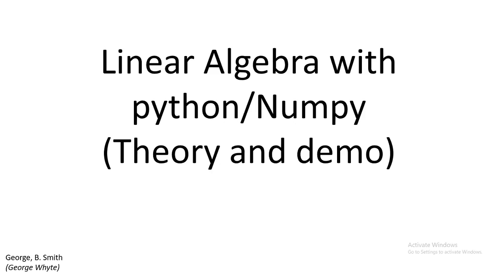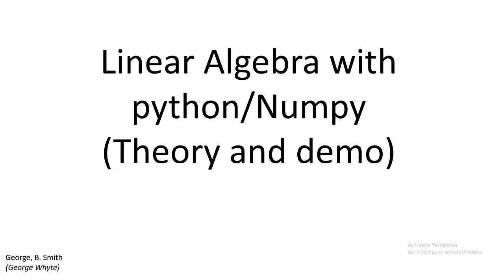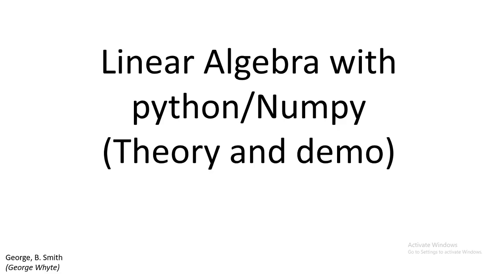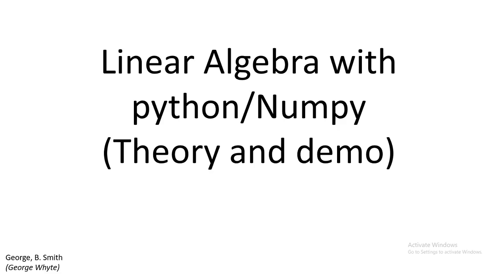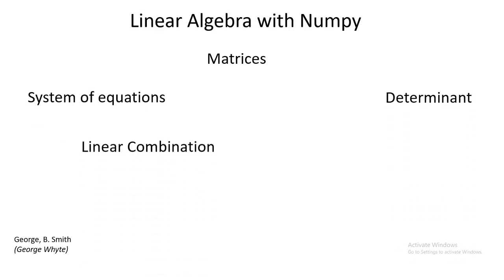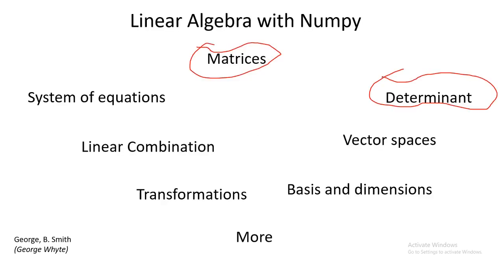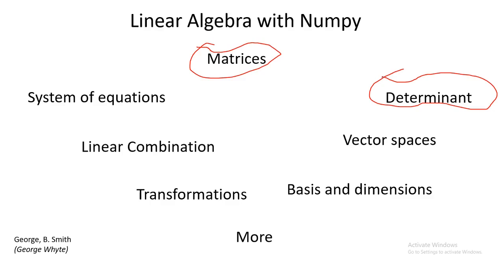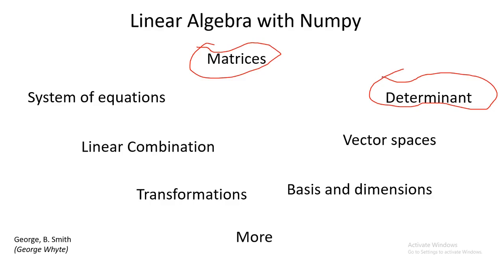0. Linear Algebra with python/Numpy-Matrices and Determinant-Introduction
Linear algebra is one of the core courses in mathematics with a lot of applications. It's one of the major concept behind artificial intelligence, machine learning, statistics, signal processing and more.

This video introduce the idea behind linear algebra. It's the introductory video to a series of videos on matrices and determinant in linear algebra.
It will be treated along side the python programming language and the numpy library, which will be used to automate the tasks and solutions.

To follow up with the practical sections, you should have a basic knowledge of any object oriented programming language or the python programming language, which is not compulsory because every bit of concepts to be used in this series will be thoroughly explained.
If you need a review of the python programming language, i have a series on it and her is the link to the playlist